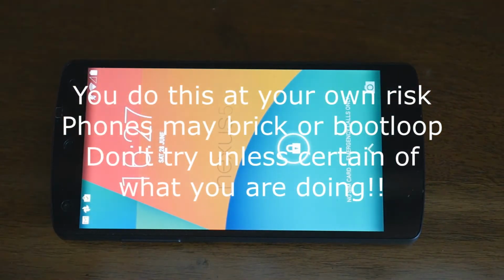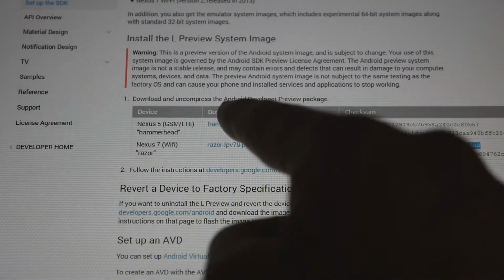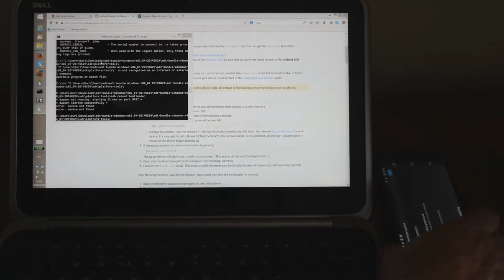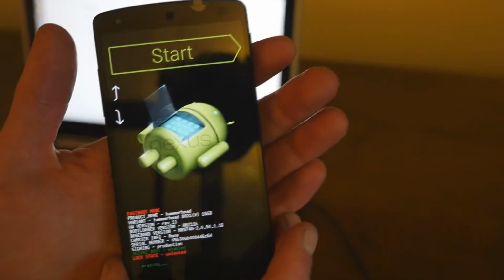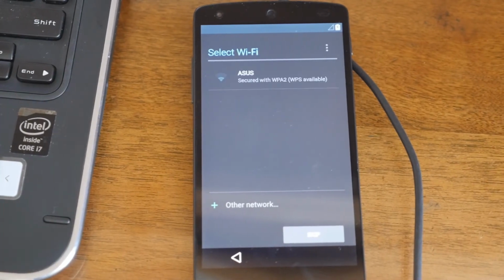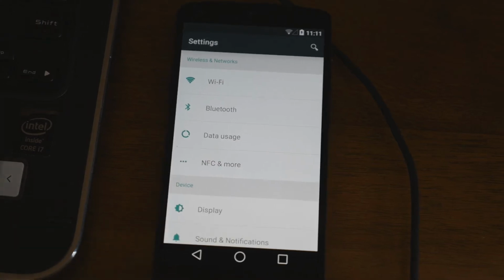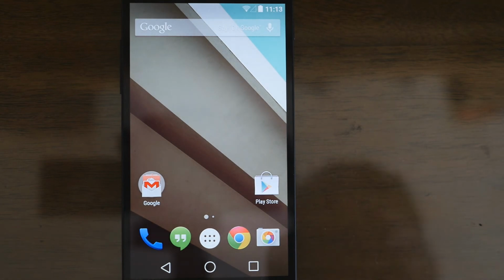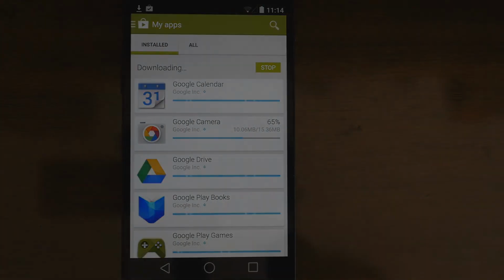How to install Android L Preview on your Nexus 5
The new version of Android, so far named "L" is available for preview by downloading from Google and flashing to your Nexus 5 or Nexus 7. Here's how to do it, and a quick run through of the look of the new operating system. Please share, and subsccribe / like to enter our monthly prize giveaway.